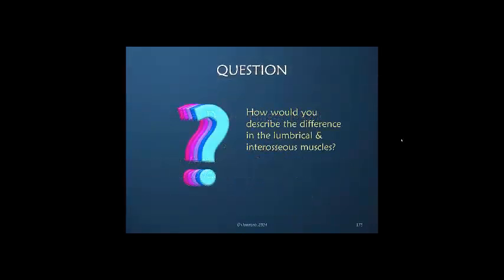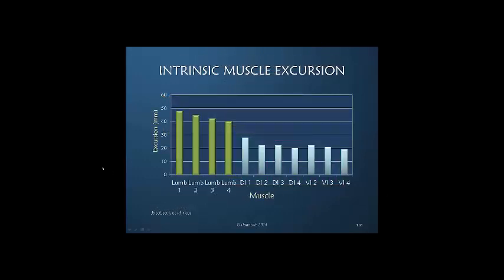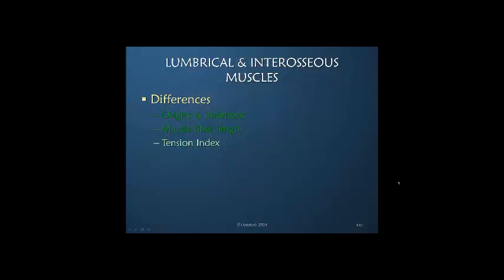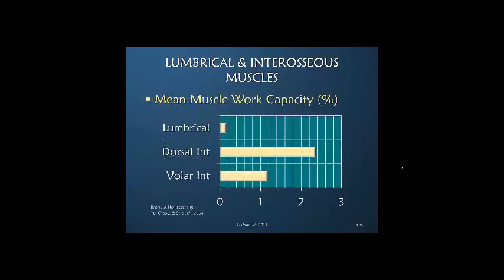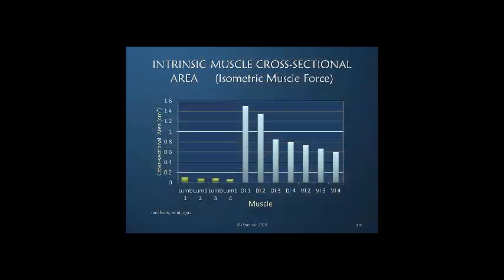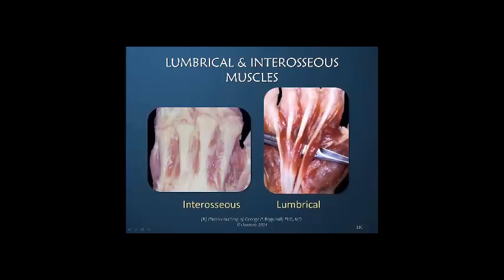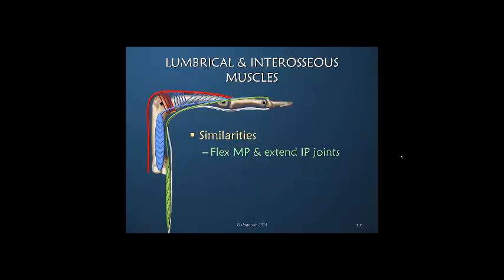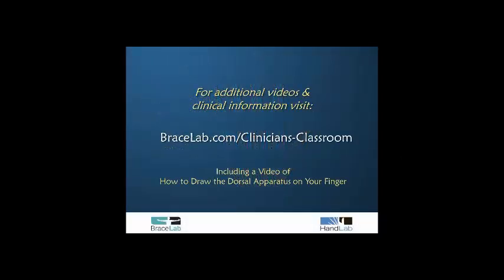What Drives Finger Motion Part 13 of 16: Interosseous & Lumbrical Comparison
Compare the characteristics and functions of the interosseous versus the lumbrical muscles